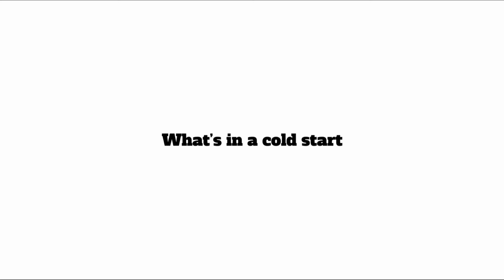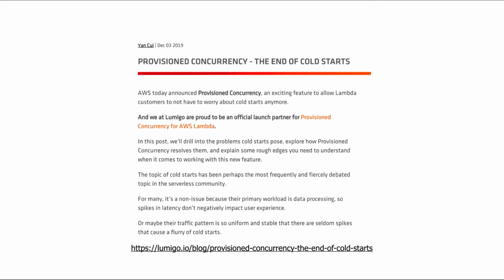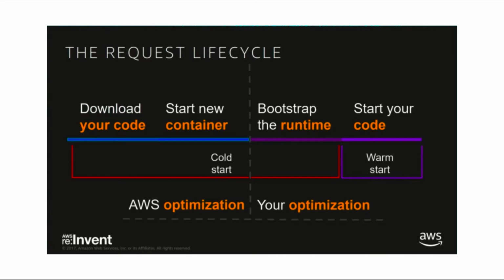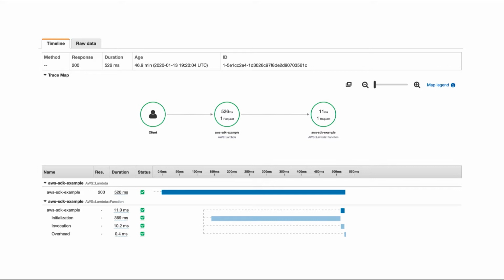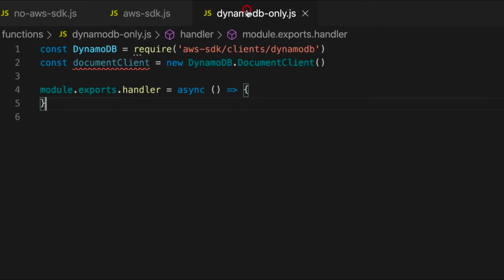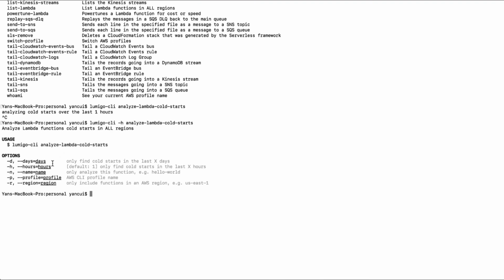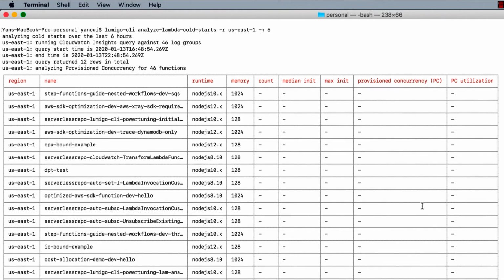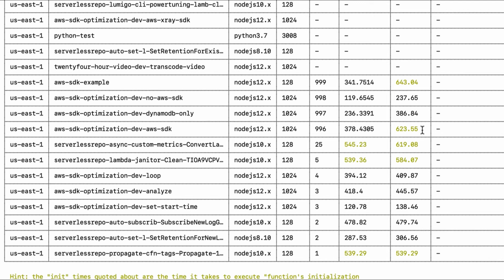lambdabestpractice.com lesson 02 - what's in a cold start?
This is an excerpt from the video course "Learn you some Lambda best practice for great good!". In this lesson, we'll learn about the factors that affect the cold start time of a Lambda function.